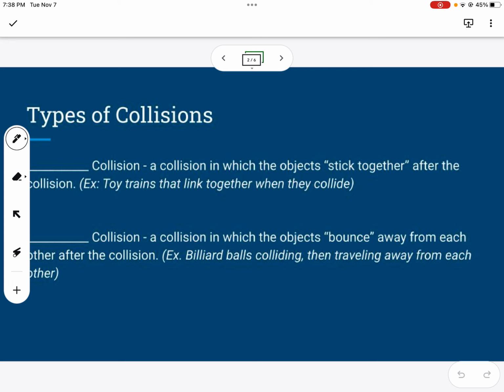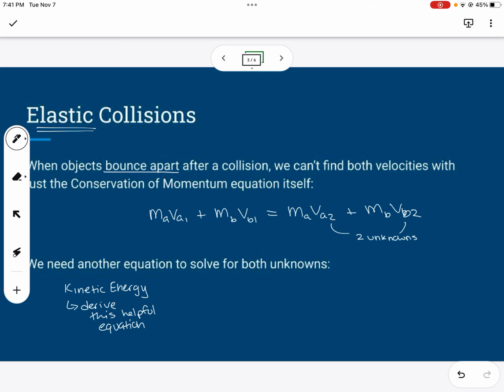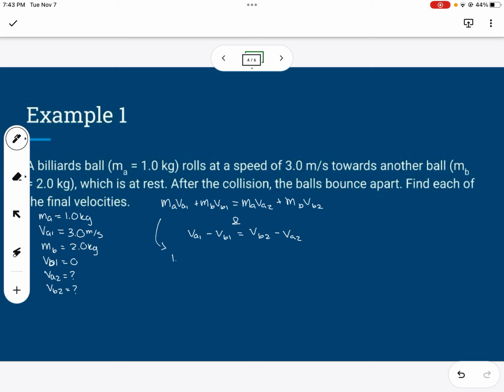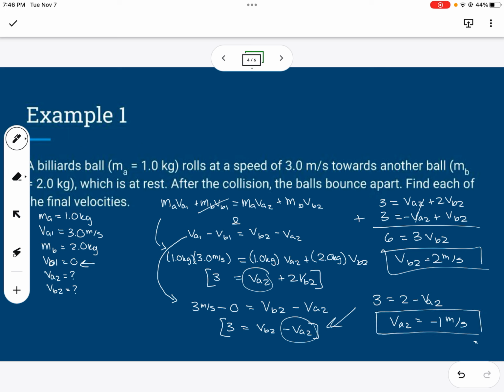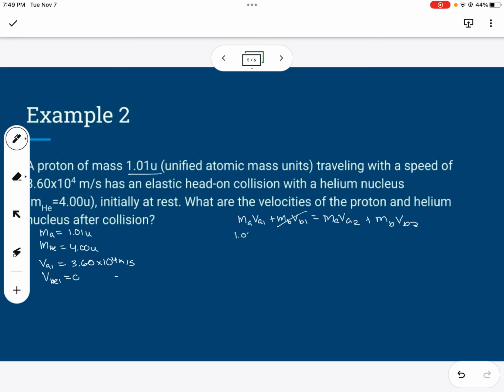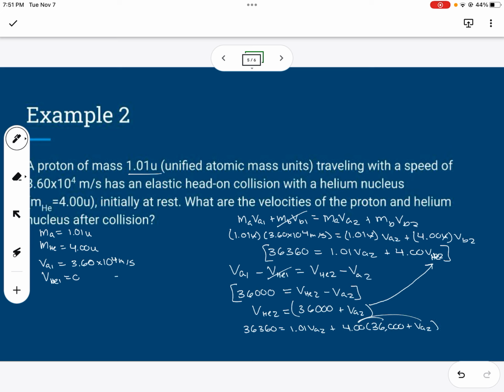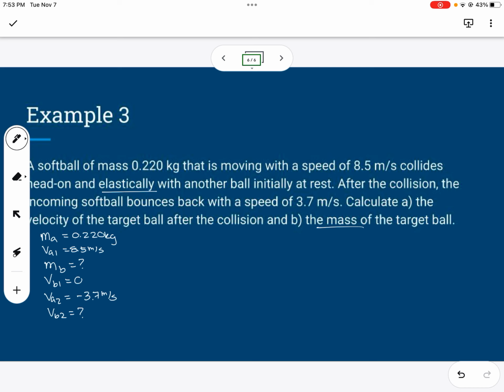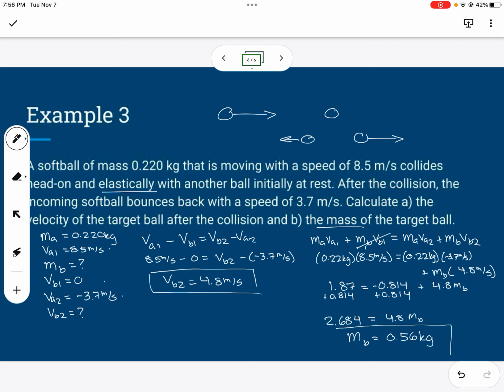Physics H Lesson 5d